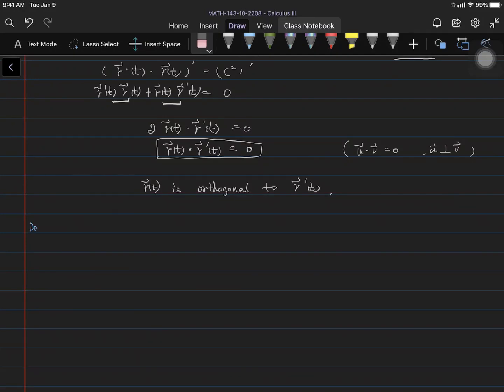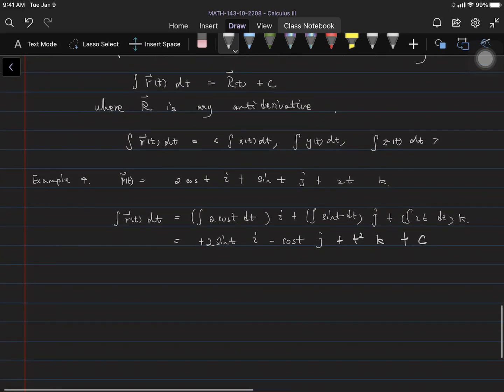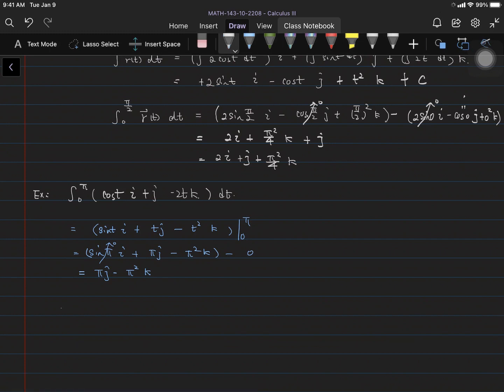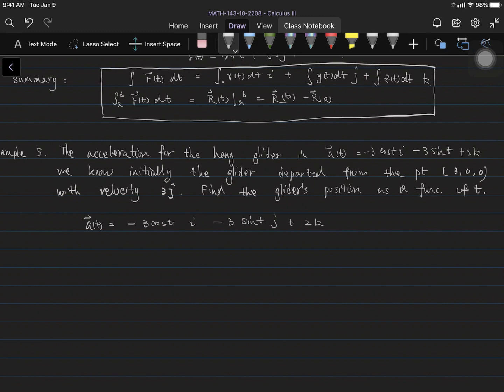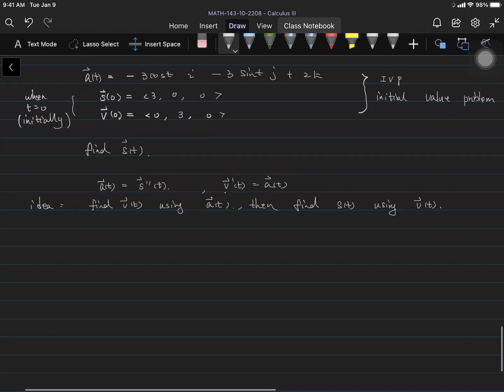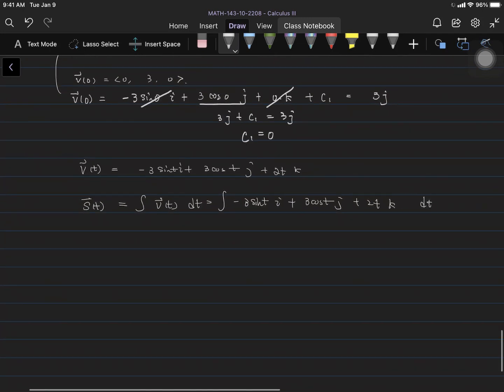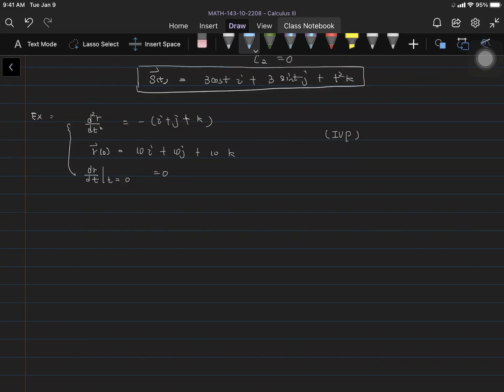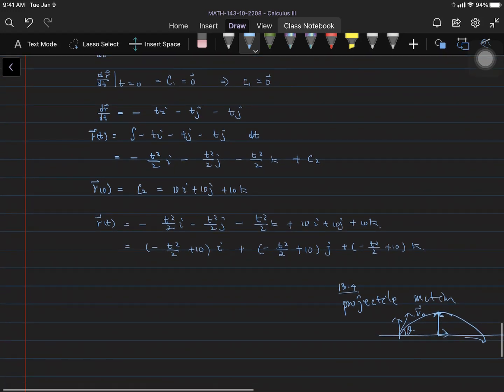13.2 integral of vector functions